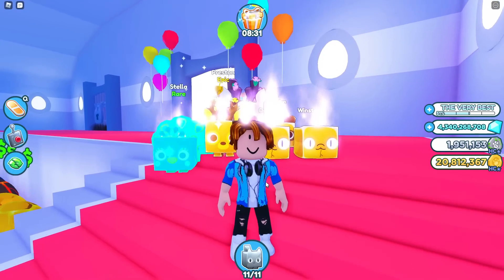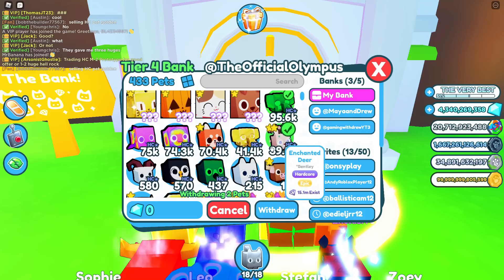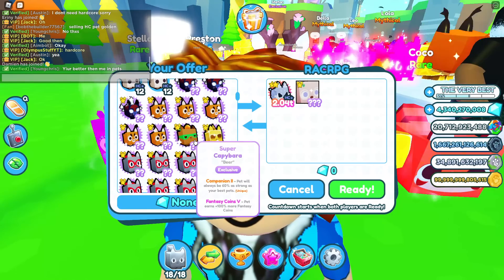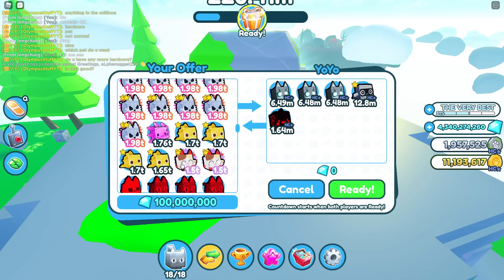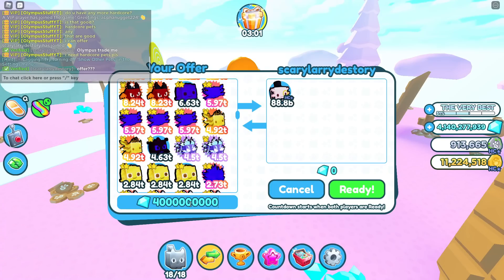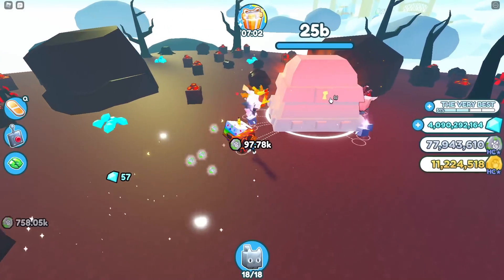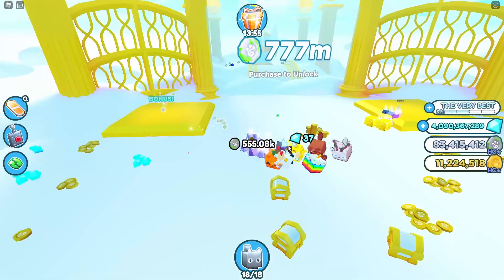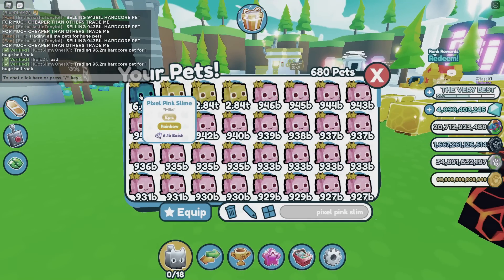The FASTEST WAY To Unlock HIGH TECH HOVERBOARD in Roblox Pet Simulator X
Which is the best hoverboard in Pet Sim X?